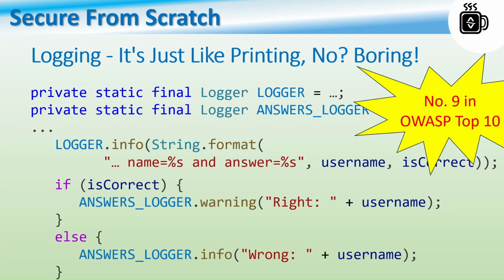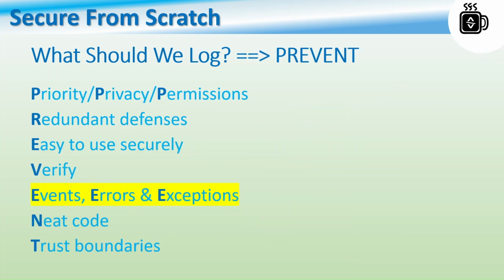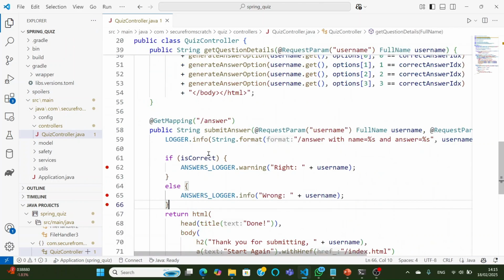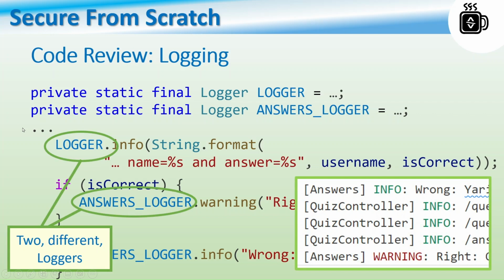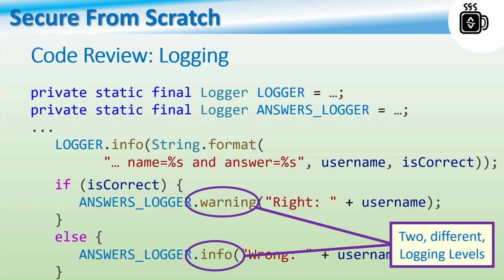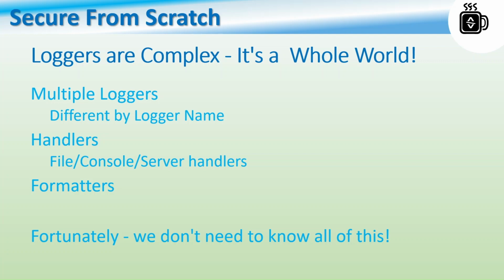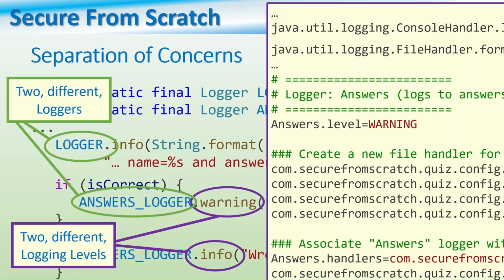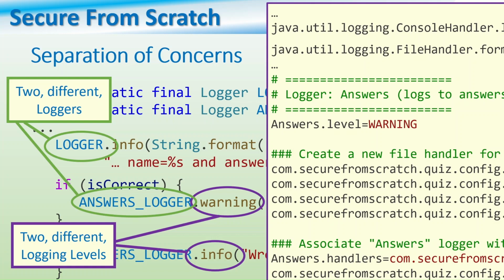Java Secure Coding - Logging (English)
If you ask security professionals what the important elements of a secure system are, I’m not sure many would say logging. Maybe not even one of them...
However, the lack of proper logging was once ranked as the ninth most important weakness (in the OWASP Top 10 of 2017), and I don’t think the situation has improved much since then.

This video will focus on logging: what it is, why it is needed (in the internet quiz app, and in general), its importance for security, and how it relates to recording user responses (right/wrong).

Weeks of work have been invested in this course.